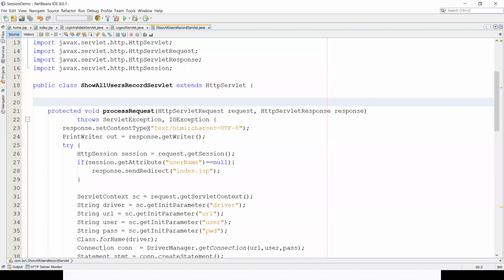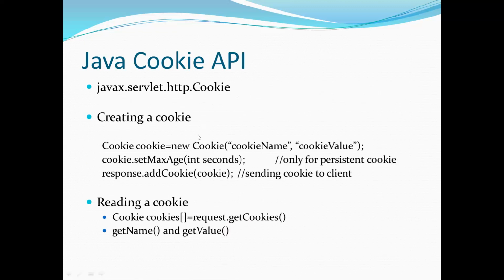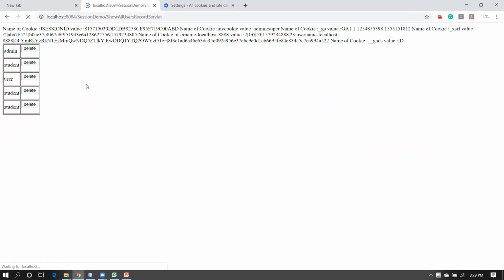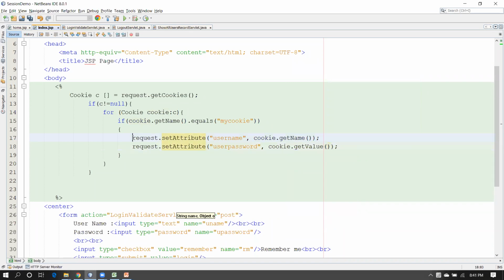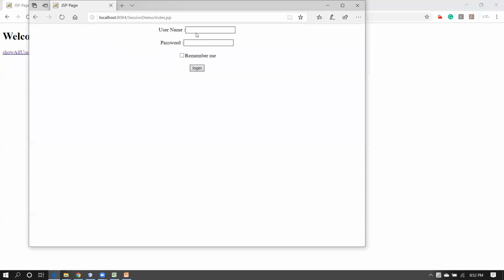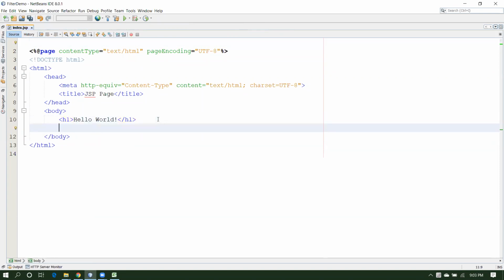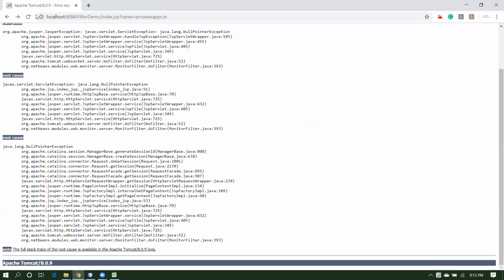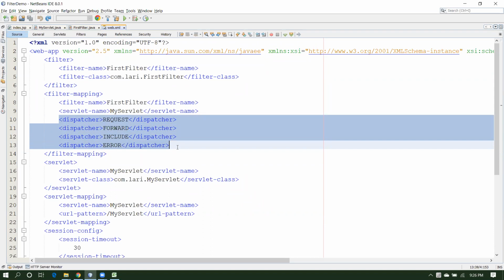Advance Java - Session 7 ( Cookies, Filter )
using Cookies in web applications.
Create and use Filter.